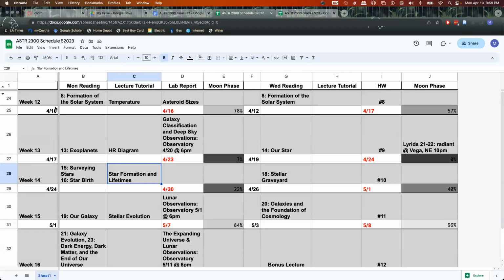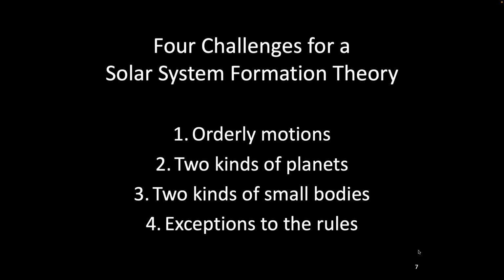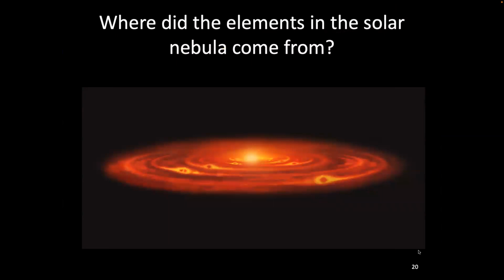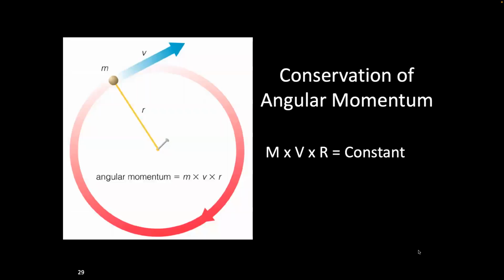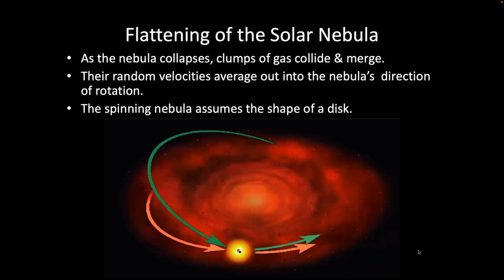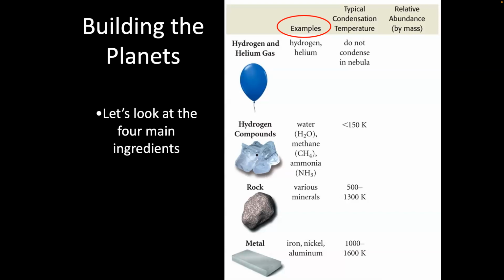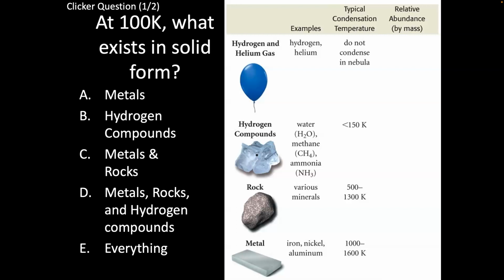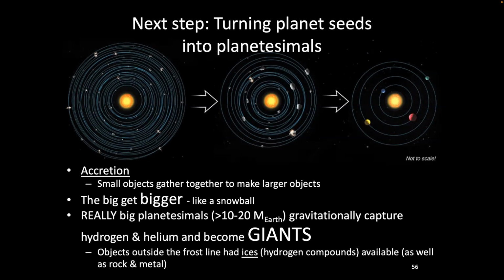ASTR 2300: Formation of the Solar System